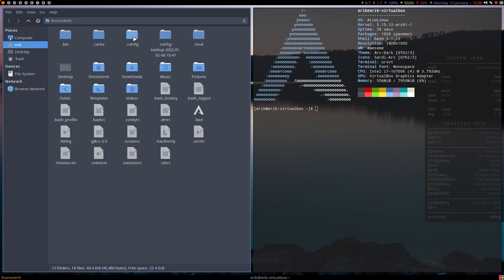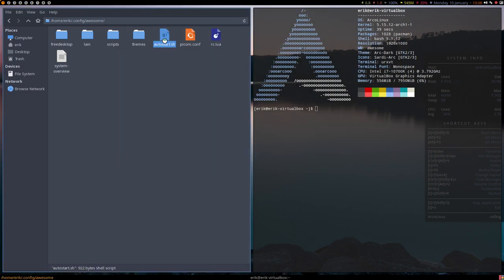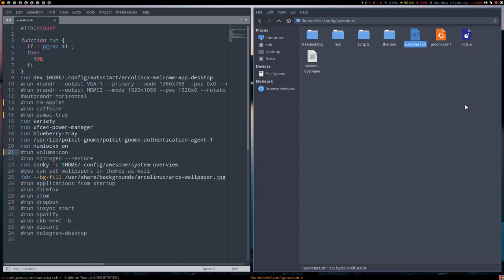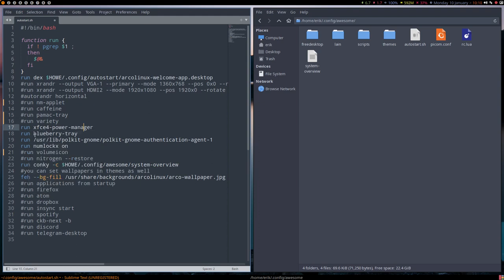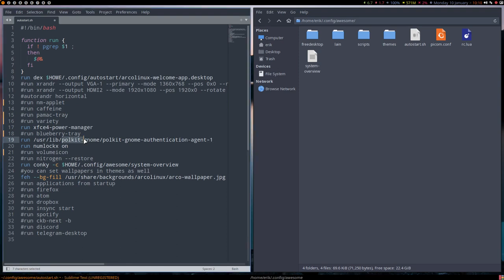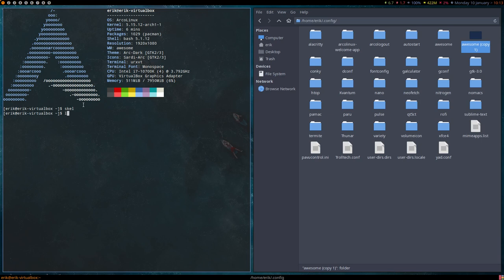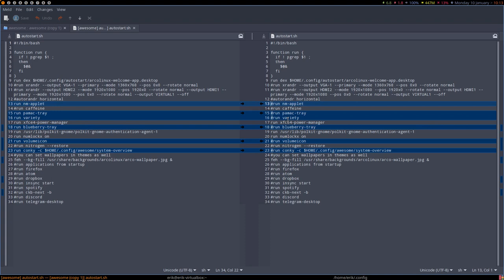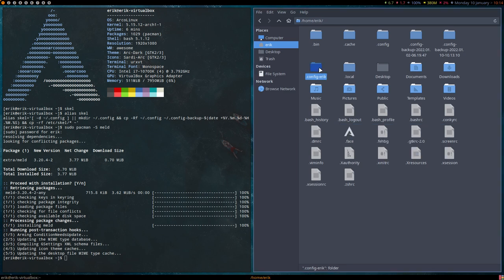ArcoLinux : 2565 How to remove the system panel icons in Awesome? Do we need them? - for any TWM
Workflow can be used on any tiling window manager